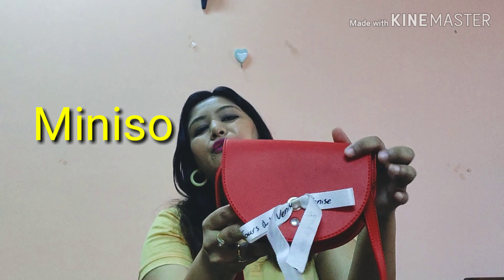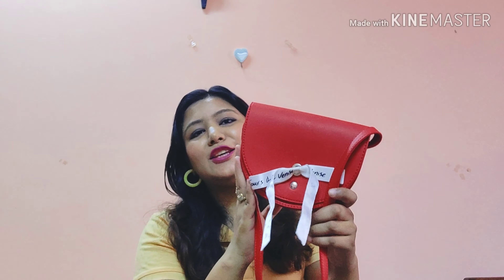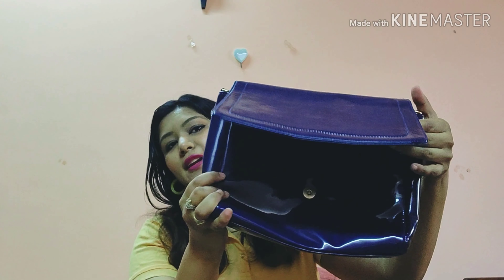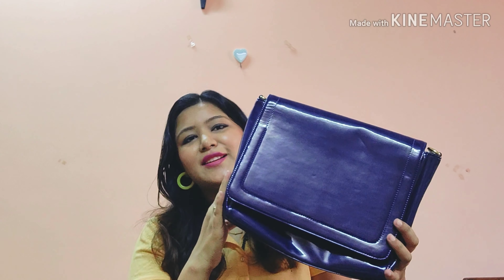HUGE BAG COLLECTION 2019 ** Giveaway Alert ** Birthday Month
Hope you enjoy my *HUGE BAG COLLECTION 2019*

Results will be announced on my Insta stories on 20th March :)

Xoxo
Poorva

** Copyright : All the content published on this channel is protected under the copyright law and should not be used/ reproduced, in full or part, without creator's prior permission.